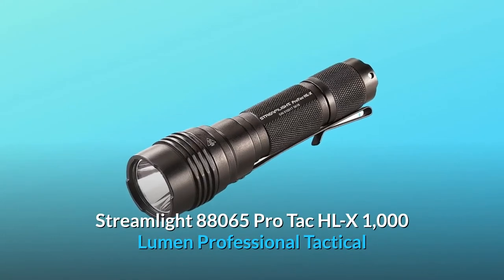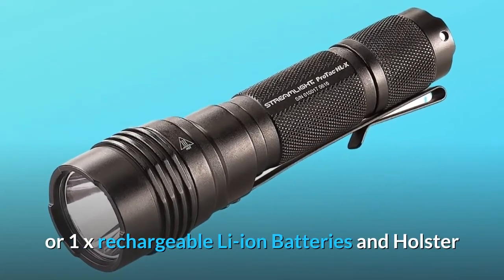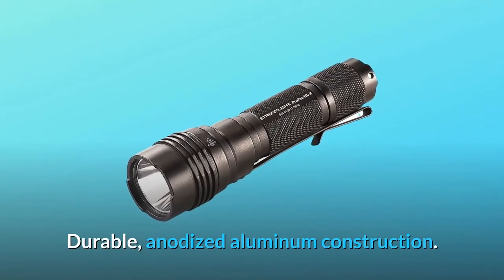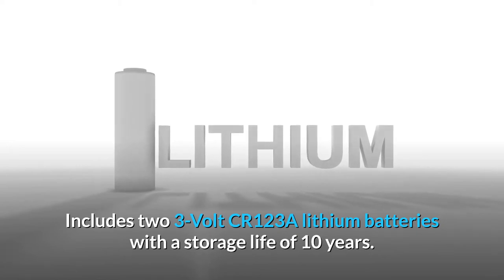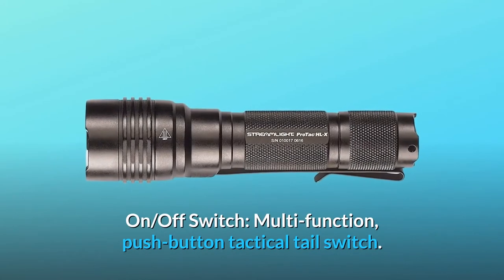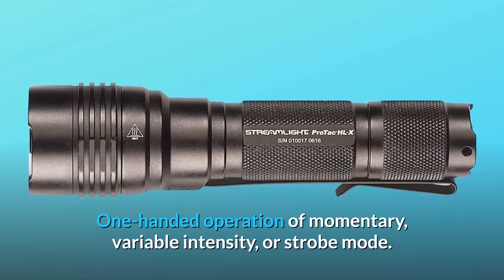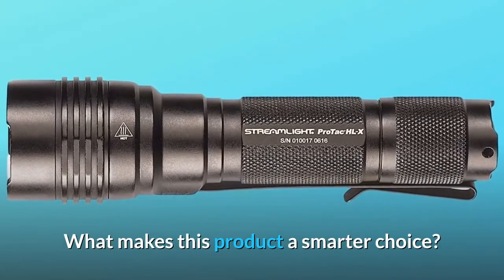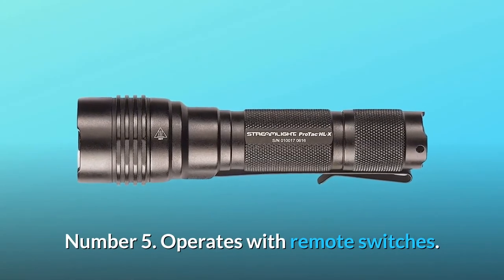Streamlight 88065 Pro Tac HL-X 1,000 Lumen Professional Tactical Flashlight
Check Amazon's latest price (These things might go on Sale)

Streamlight 88065 Pro Tac HL-X 1,000 Lumen Professional Tactical Flashlight with High/Low/Strobe "Dual Fuel" using 2x CR123A or 1x rechargeable Li-ion Batteries and comes with a Holster.

Aluminum fabrication with anodized finish. Gasket-sealed glass lens with anti-reflective coating. Waterproof to 1 metre for 30 minutes; impact resistance measured to 2 metres. Using two CR123A lithium batteries or a rechargeable 18650 USB battery (sold separately). Two (2) 3-Volt CR123A lithium batteries with a 10-year shelf life are included. On/Off Turn: Multi-function tactical tail switch with a push-button. Momentary, variable strength, or strobe mode can all be controlled with one hand.

1. Tactical spotlight with 1000 lumens.

Number two is the ability to use several batteries.

Number three: a detachable pocket clip.

Number 4 is compatible with the Streamlight 69100 Rail Mount (not included).

Number 5: Uses remote switches to operate.

Searches related to Streamlight 88065 Pro Tac HL-X 1,000 Lumen Professional Tactical Flashlight

Streamlight 88065 Pro Tac HL-X 1 000 Lumen
1000 Lumen Professional Tactical Flashlight
Streamlight 88065 Pro Tac HL-X
Pro Tac HL-X 1 000 Lumen
Pro Tac HL-X 1 000 Lumen Tactical Flashlight